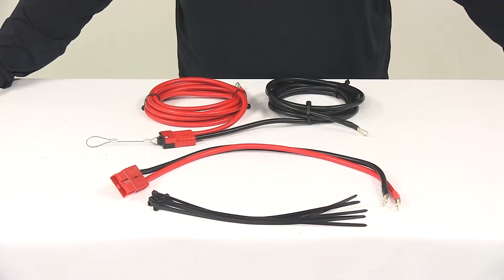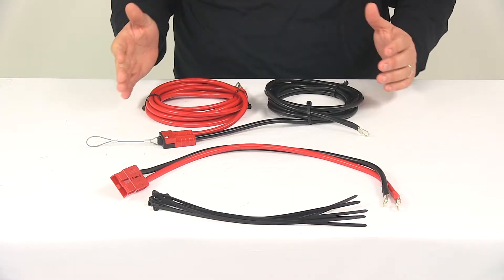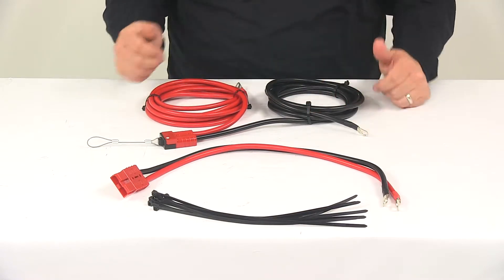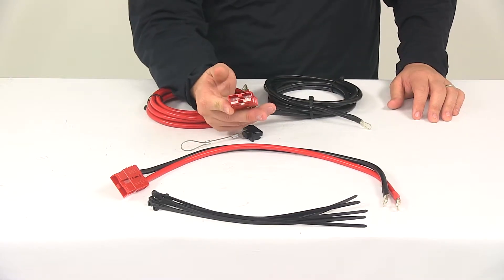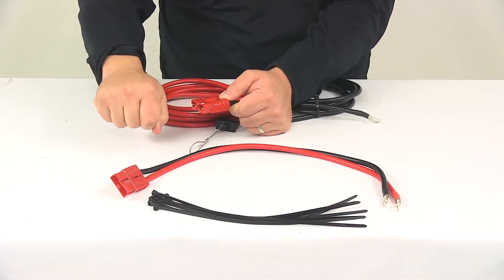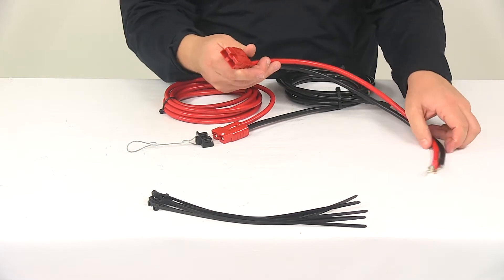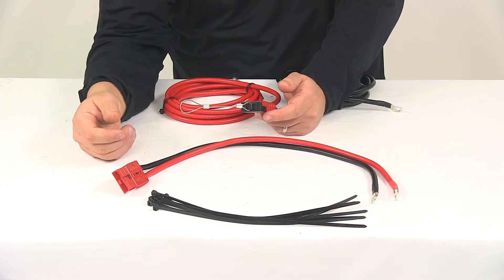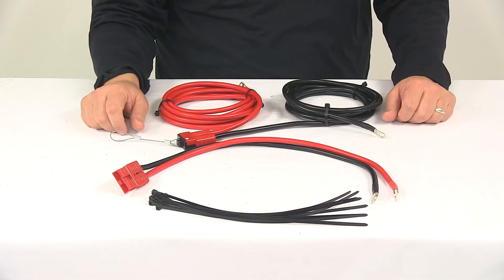etrailer | The Low-Down on the Bulldog Winch Wiring Kit for ATV/UTV Winches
Today, we're going to be taking a look at the Bulldog wench wiring kit for ATV and UTV wenches. This mounting kit simply connects a wench to a vehicle battery. Very quick and easy to use design. This is going to be ideal for wenches that are portable, so if you have a portable wench, this kit will actually work really well. I'm going to go through the components real quick. Right here, you're going to get your negative and positive wire, black and red, terminal is already attached to it. These are going to measure 120 inches long.

These are your power leads with a quick connect. These would simply mount on the vehicle. These leads connect to the vehicle battery and then you would run the connection point to an area that allows for easy accessibility and mounting. Mounting hardware is not included. It is recommended to use quarter inch diameter hardware.

They got pre-drilled holes that go right there through the connection point so you can get that to a fixed location. That way when you're ready to hook up your wench, all you got to do is plug it in. When you're ready to disconnect, you unplug it. It also comes with 20 inch motor leads with quick connect as well. These leads connect to the wench. When you're ready to wench, you simply connect the two plugs together and you're ready to go.

When you're done, simply disconnect the plugs and place the cap over the vehicle end plug. It's going to keep out dirt and grime and that's all there is to it. Then the next time you're ready to use your portable wench, repeat that process of plugging it back in to get power to it. Wiring, it's going to be six gauge. It's also going to come with some zip ties, that way you can secure your cables in a safe inaudible 00:01:46 location as they run from the connection point here at the plug to the vehicle battery. That's going to do it for today's look at the Bulldog wench wiring kit for ATV and UTV wenches..